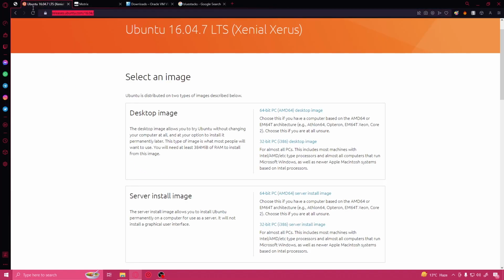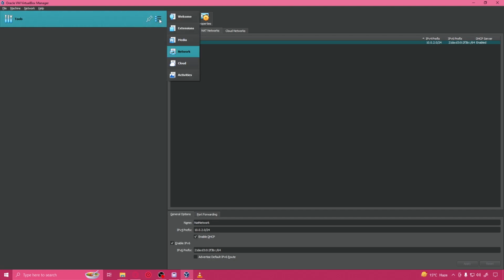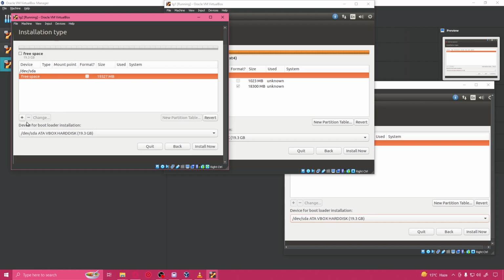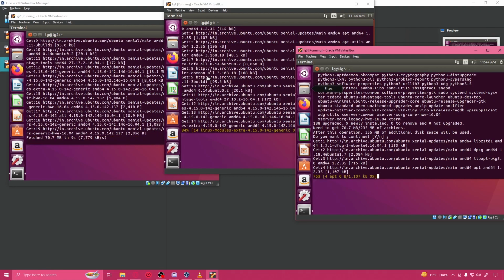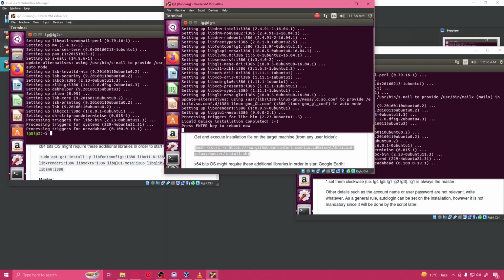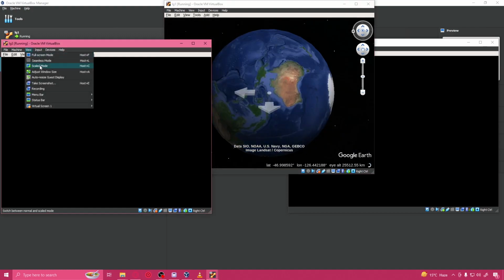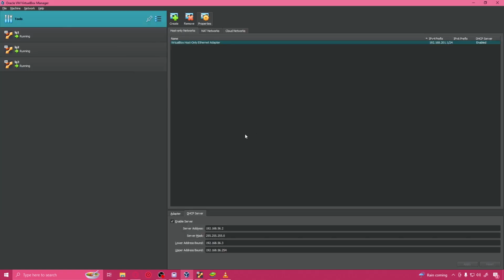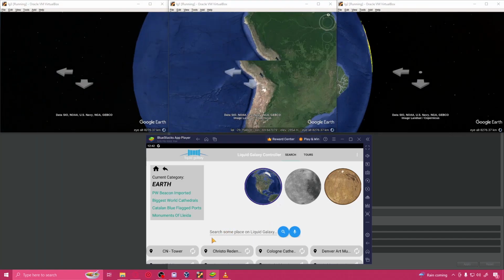Virtual Liquid Galaxy Setup By Soham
Full and comprehensive guide to build your own Liquid Galaxy rig with virtual machines in one pc.
Thanks to contributor Soham